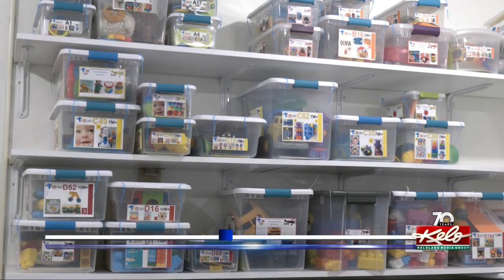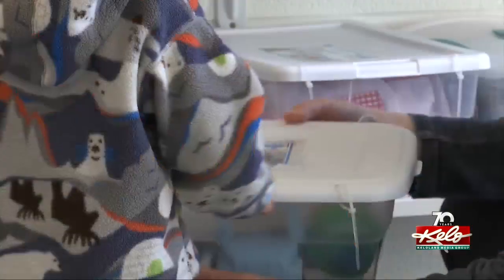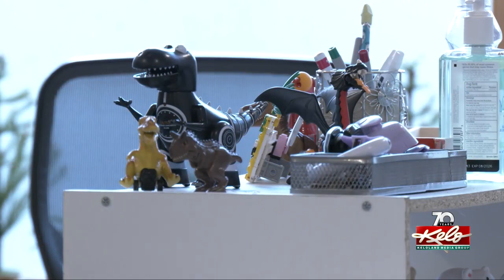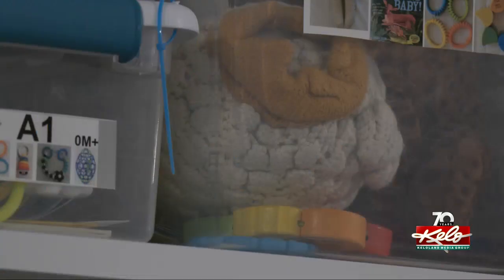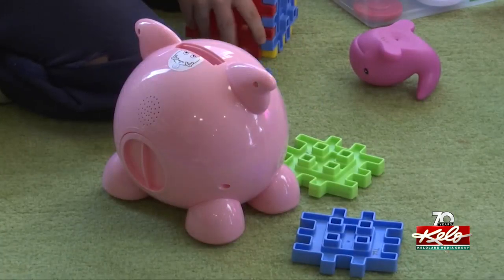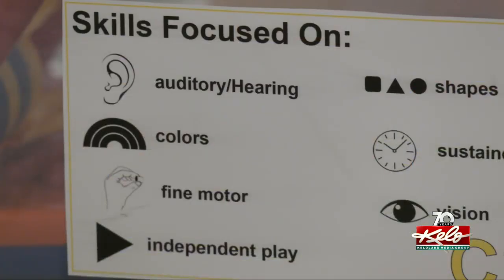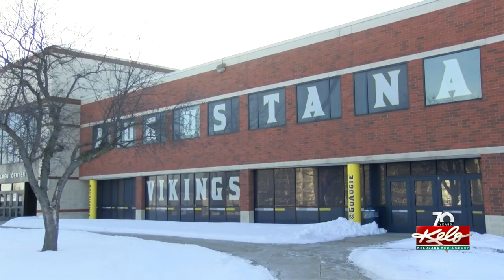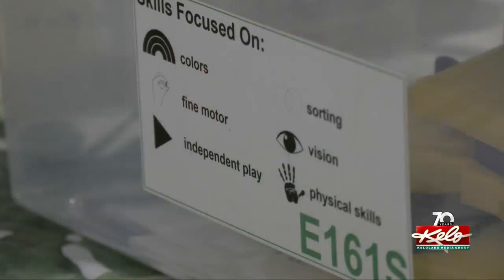Eye on KELOLAND: The importance of play